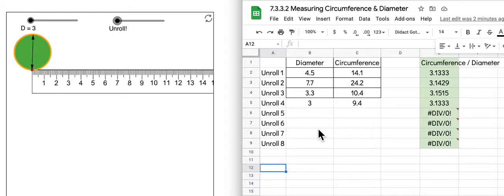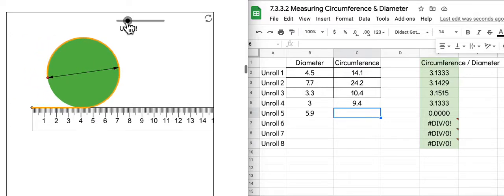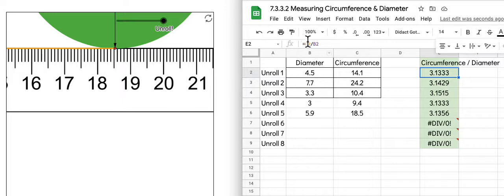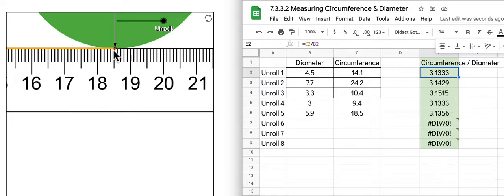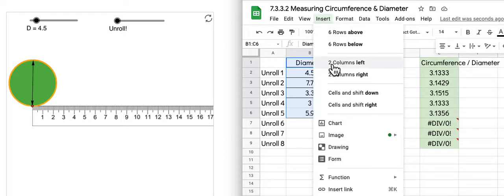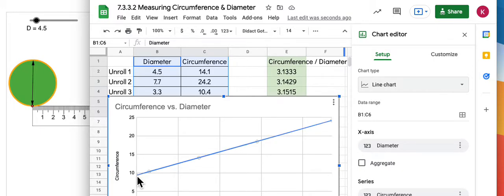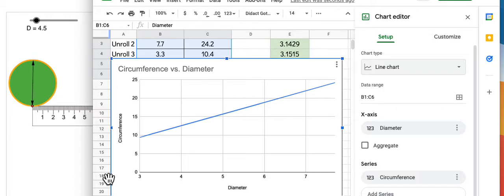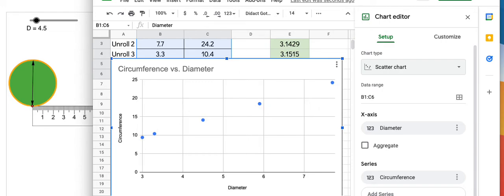Google Sheet for Measuring Circumference & Diameter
Illustrative Math (Open Up Resources) Grade 7 Unit 3 Activity 3.2